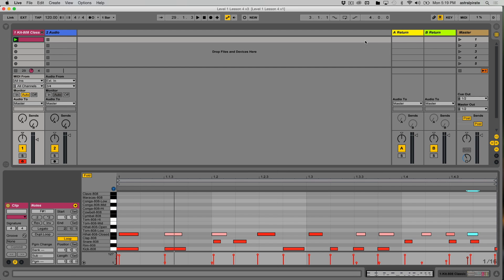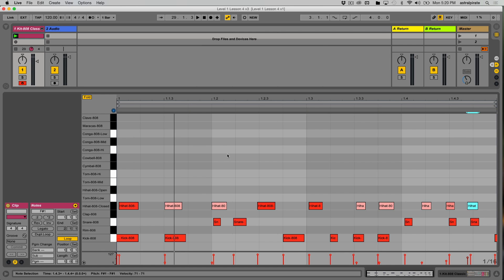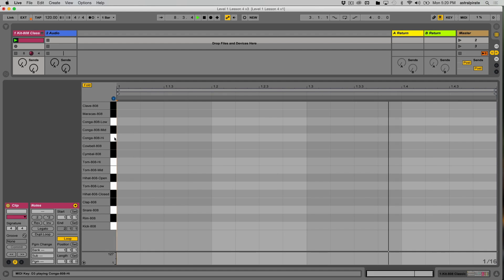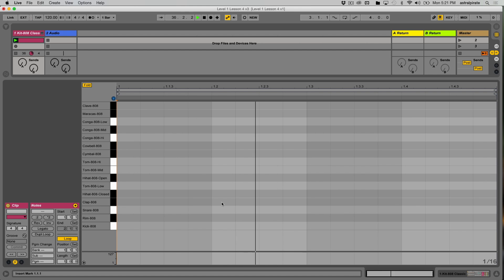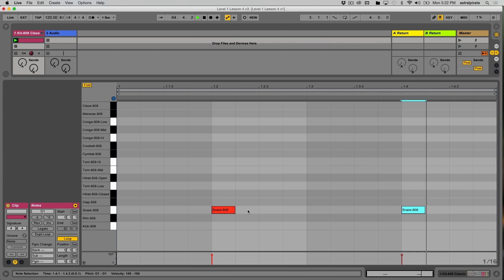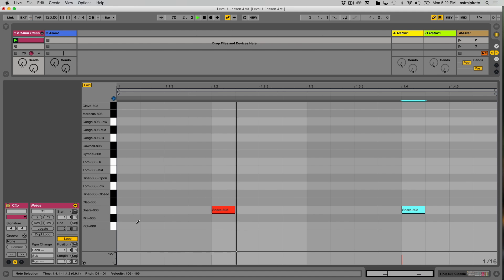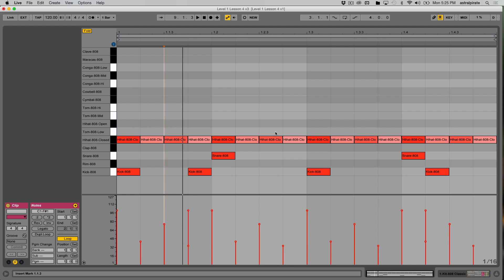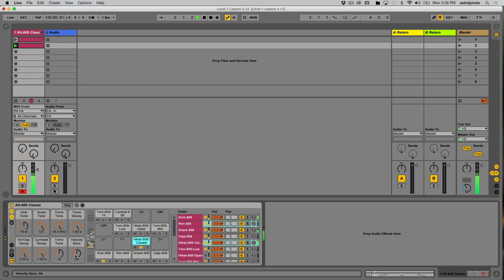Ableton Live Tutorial - Draw Mode in MIDI Clips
Electronic Music Production (Level 1) Lesson 4: Draw Mode in MIDI Clips

Sometimes it is preferable to draw notes inside of a MIDI clip instead of playing them in real-time. Thankfully this is easily accomplished using the Draw Mode. By using the draw mode, we can place notes inside of a clip that snaps our beat grids current resolution.